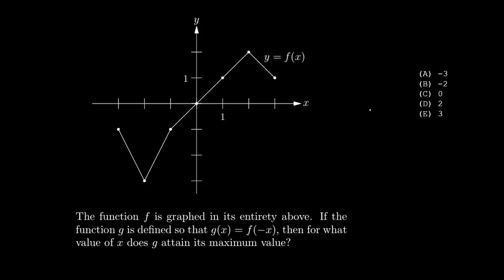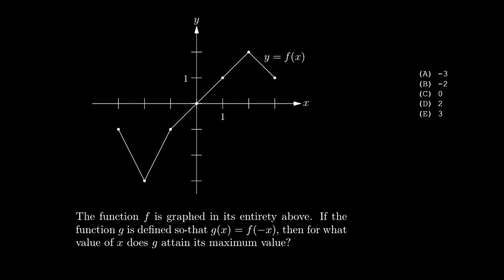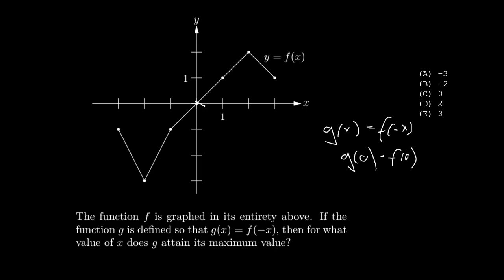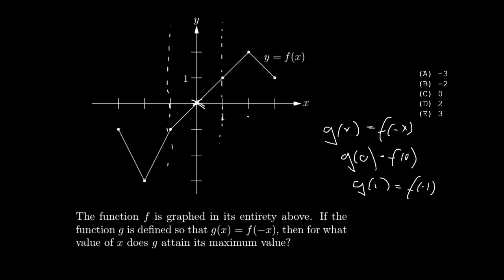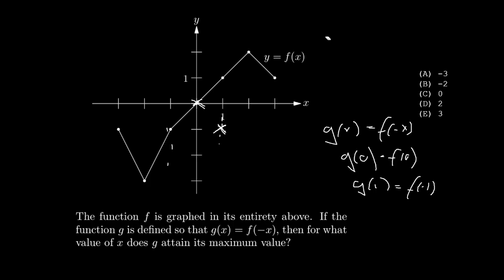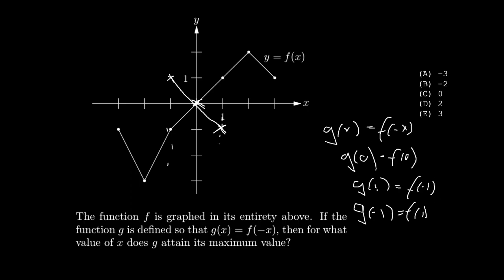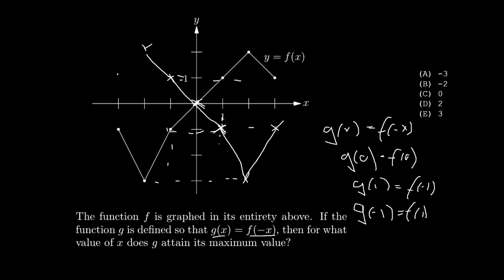SAT Math Practice – Difficult Problems Explained Step-by-Step (17)